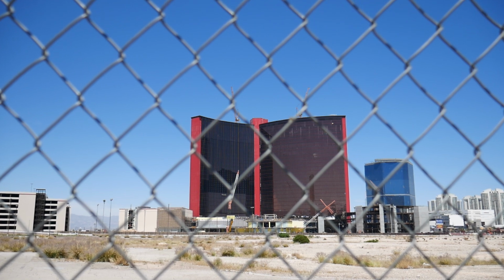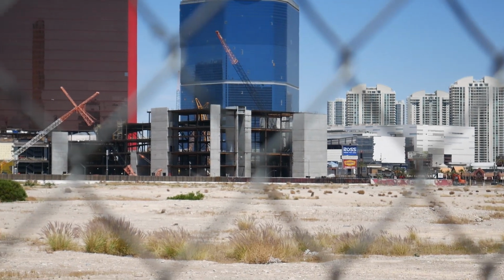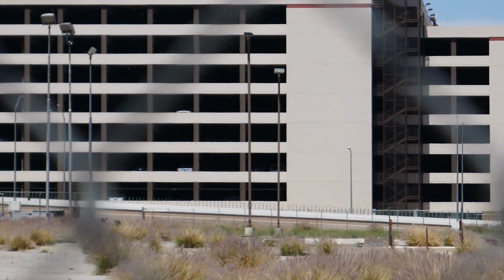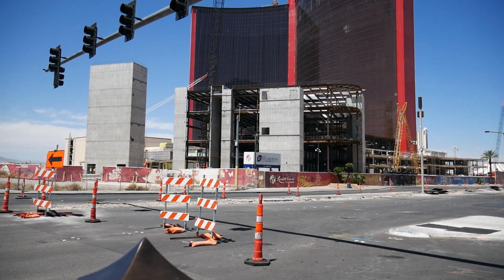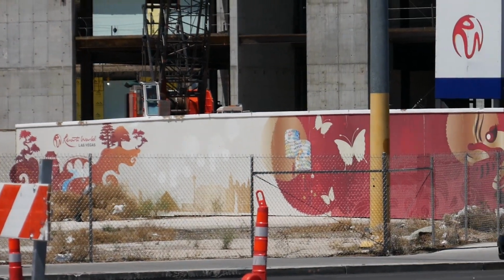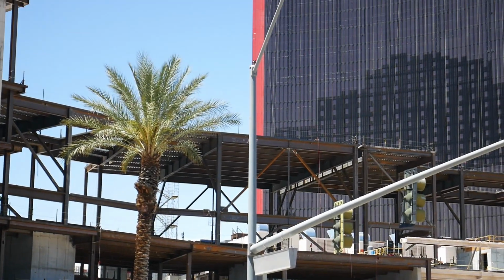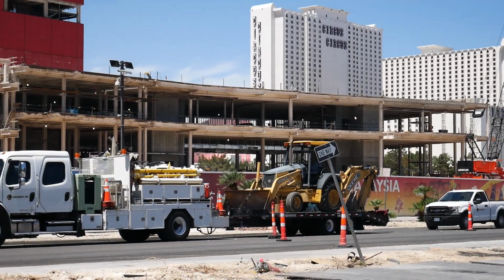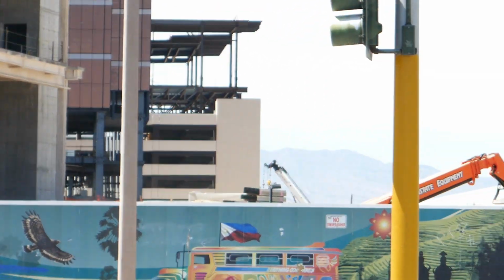Resorts World Las Vegas Construction Update May 01 2020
Equipment:
Cameras
Panasonic Lumix G7
Panasonic Lumix GF6 (discontinued)
Casio EX-ZR1100 (discontinued)
Moto G3 (circa 2015 lol)
Moto G7
Lenses
Panasonic Lumix kit lens 14-42mm
Panasonic Lumix 25mm 1.7
Panasonic LUMIX G VARIO 45-150mm F4.0-5.6 ASPH
Audio
Zoom H1n
Zoom H2n
Rode VideoMirco
Sony ECMCS3 lavalier mic
Other
Manfrotto MTPIXI-B PIXI Mini Tripod
Zhiyun Smooth-Q